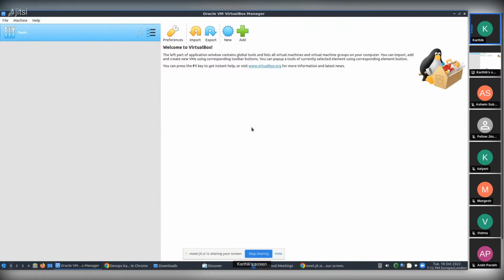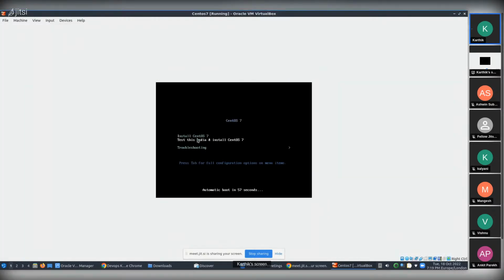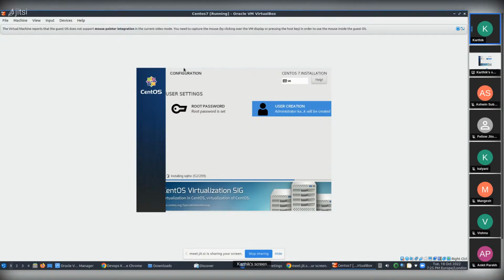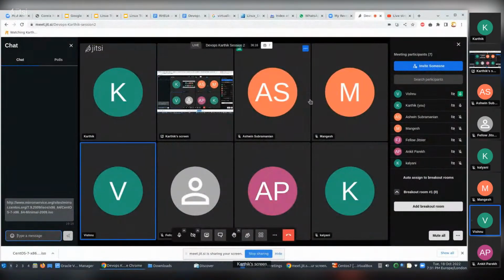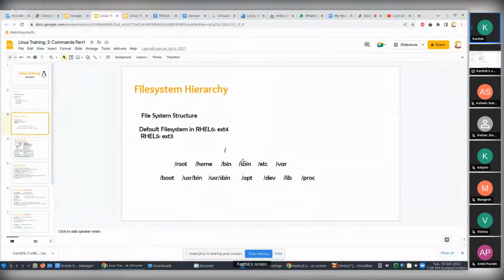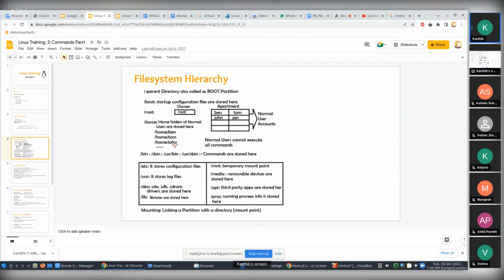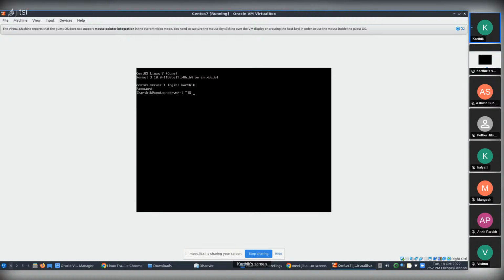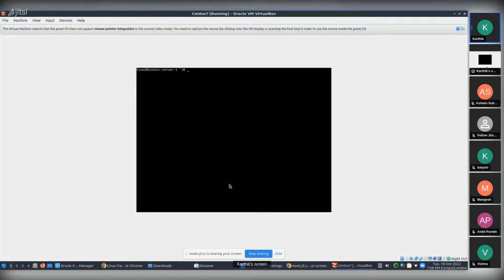Linux Session 1: Linux OS History, CentOS 7 Installation on Virtualbox